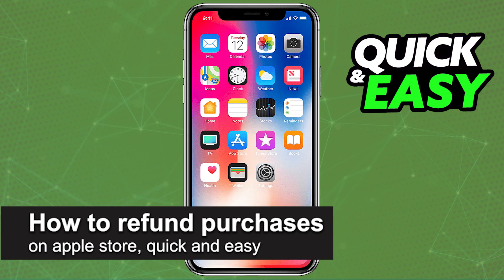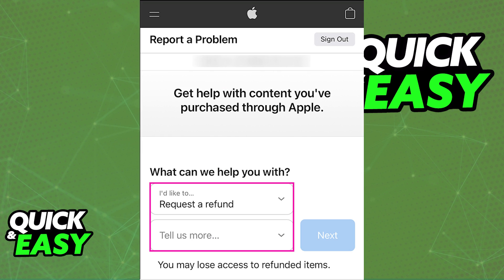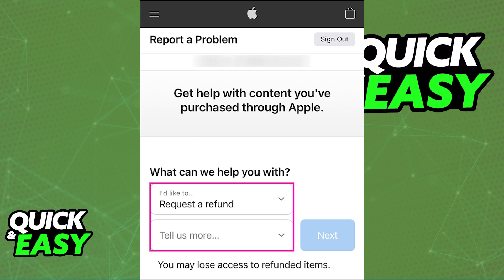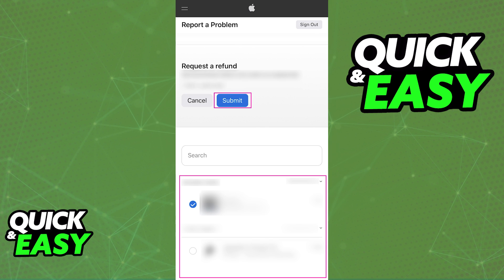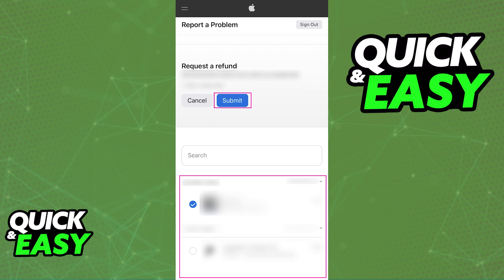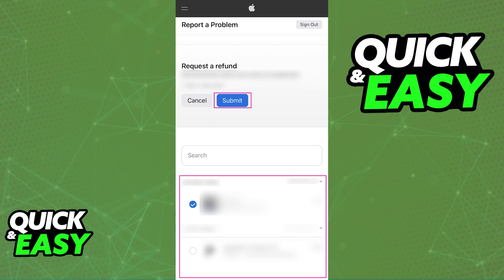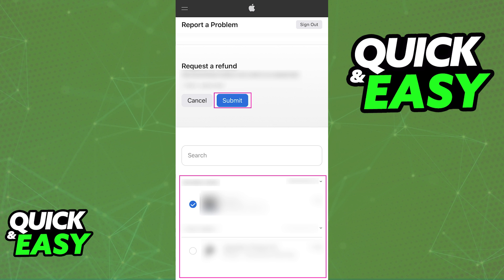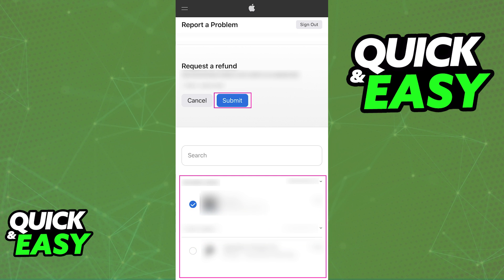How To Refund Purchases on Apple Store (Very Easy!)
Welcome to the video: How To Refund Purchases on Apple Store

In this video I will solve your doubts about how to refund purchases on apple store, and whether or not it is possible to do this.

I hope I have helped you with the video!